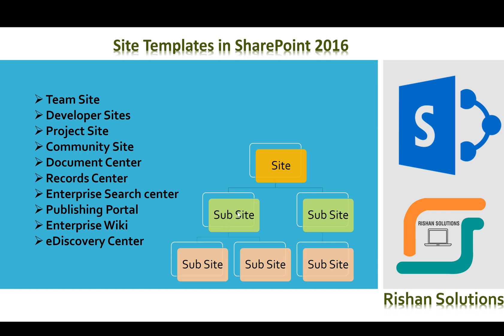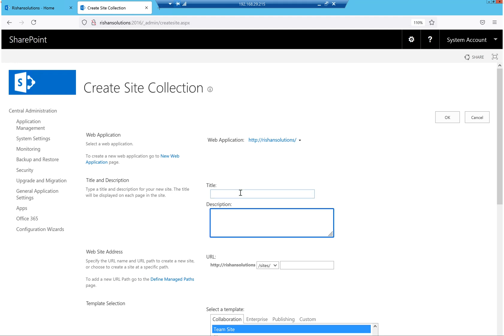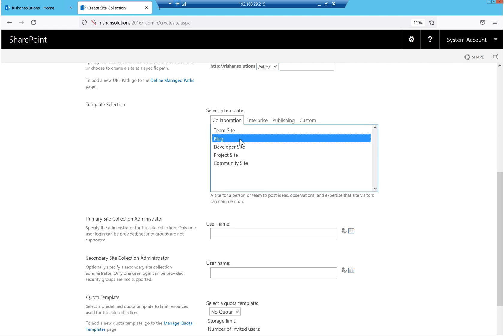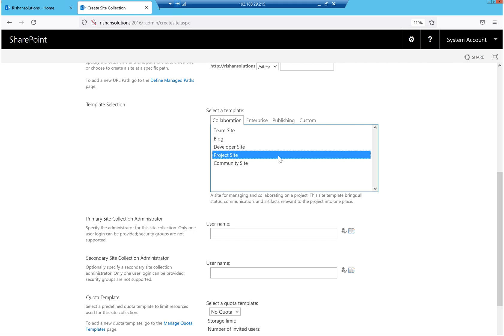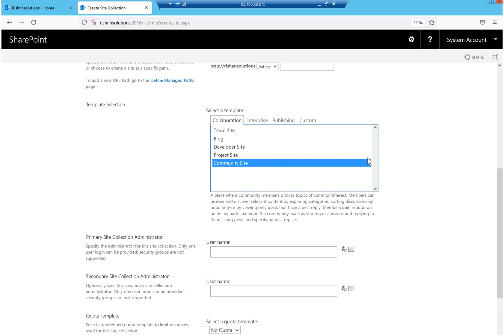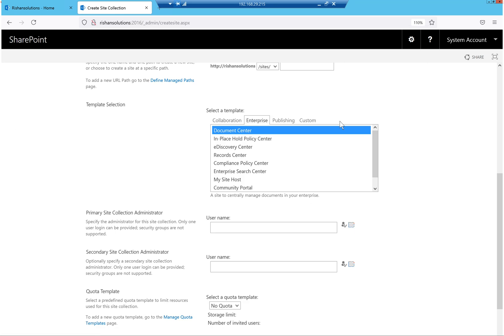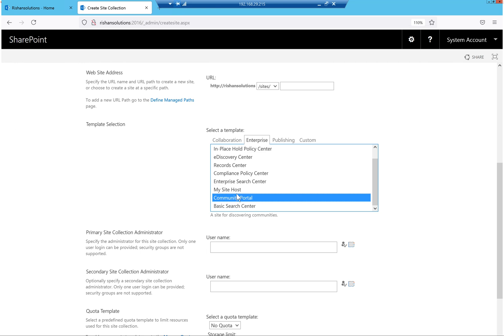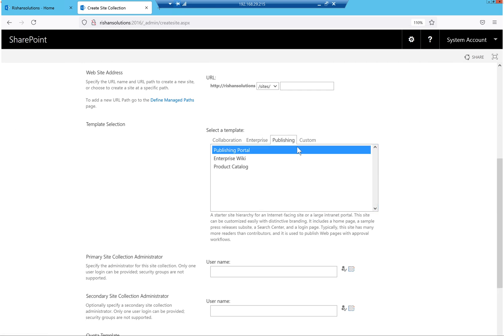Different site Templates in SharePoint 2016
Team Site,
Developer Sites,
Project Site,
Community Site,
Document Center,
Records Center,
Enterprise Search center,
Publishing Portal,
Enterprise Wiki,
eDiscovery Center,